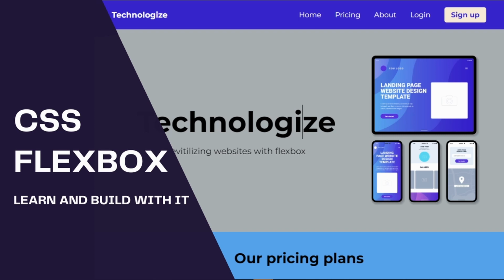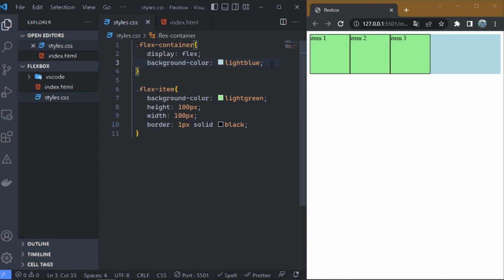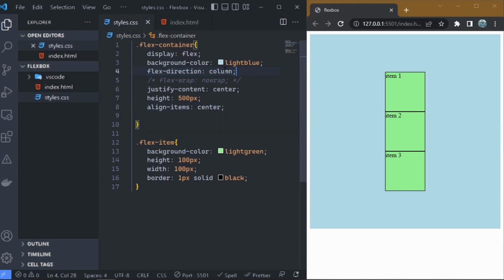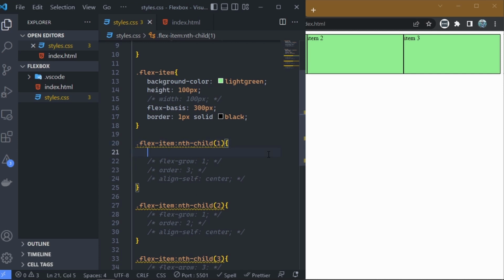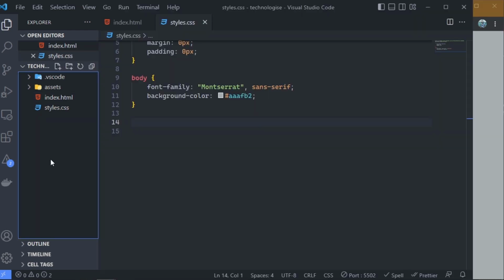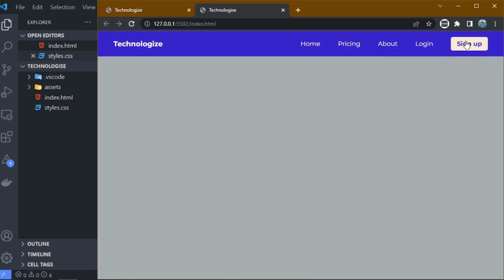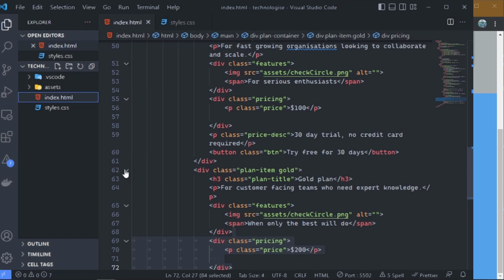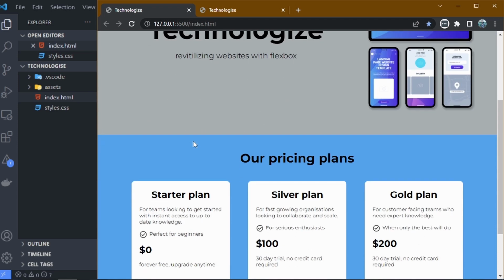CSS flexbox - learn how to layout elements on a page with ease (tutorial 3)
Welcome back guys after this tutorial you'll be confortable to go ahead and build your new layouts with flexbox

The hero image I used Image by macrovectoron Freepik

Chapters
0:00 - Intro
1:16 - Slides
4:22 - Flexbox in code
7:43 - Properties applied to the flex container
16:56 - Properties applied to the flex items
25:43 - Technologize project intro
28:20 - Building the navbar
39:59 - Building the hero section
44:41 - Building the pricing plan section